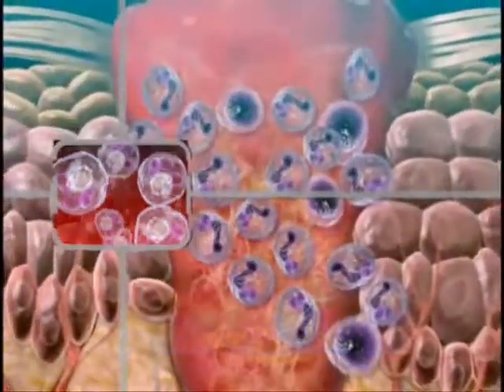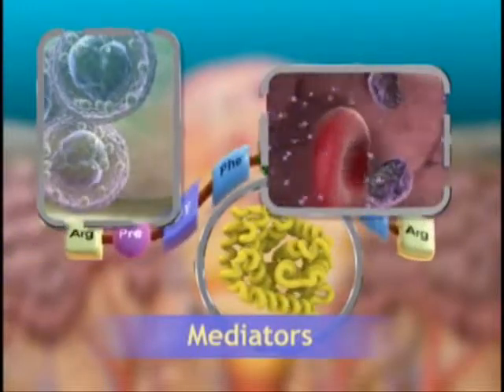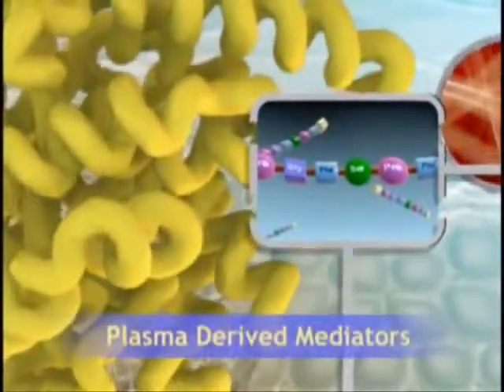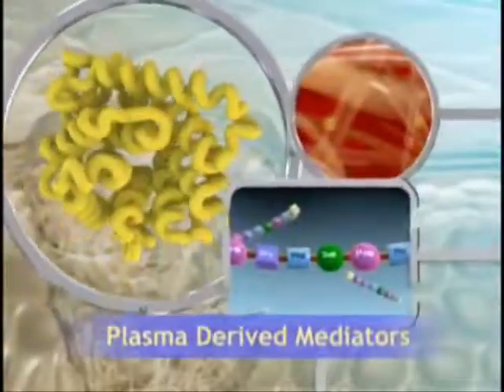ACUTE INFLAMMATION 2009